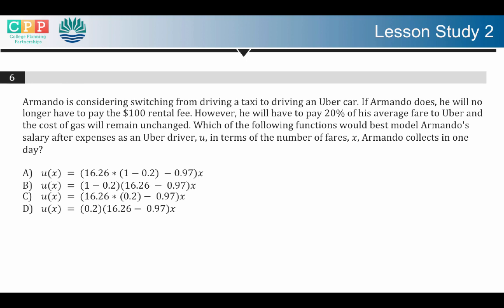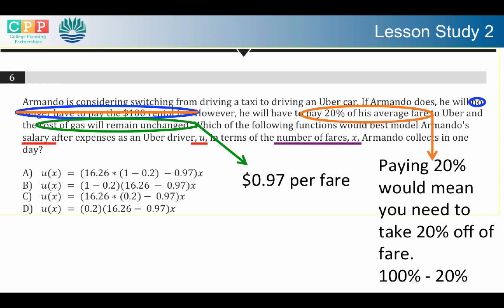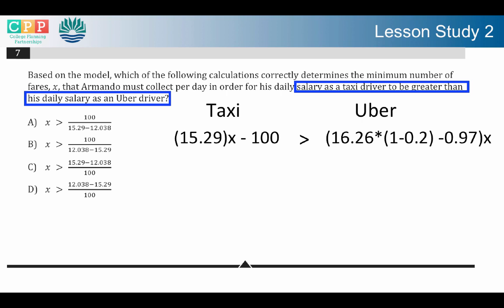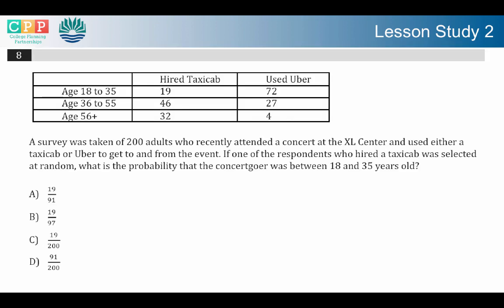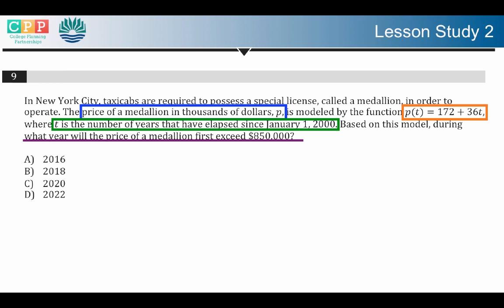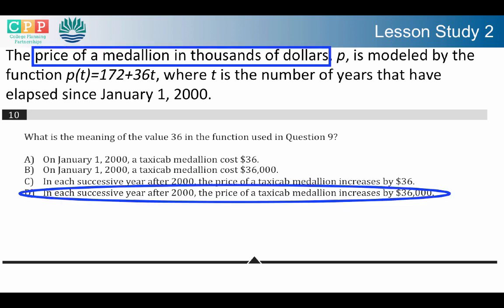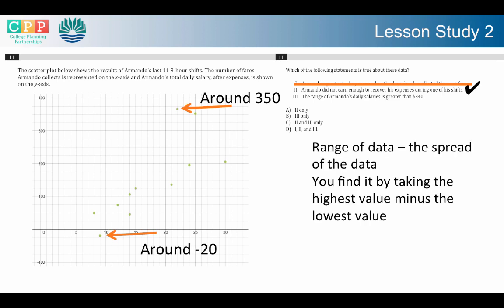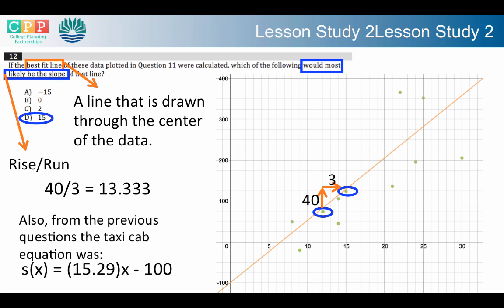Lesson Study 2 6-12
Table of Contents:

00:00 - Lesson Study 2
00:12 - Lesson Study 2
01:13 - Lesson Study 2
01:18 - Lesson Study 2
01:52 - Lesson Study 2
02:41 - Lesson Study 2
02:56 - Lesson Study 2
03:20 - Lesson Study 2
03:43 - Lesson Study 2
03:55 - Lesson Study 2
04:19 - Lesson Study 2
04:31 - Lesson Study 2
04:40 - Lesson Study 2
04:49 - Lesson Study 2
04:55 - Lesson Study 2
05:08 - Lesson Study 2
05:12 - Lesson Study 2
05:54 - Lesson Study 2
06:04 - Lesson Study 2
06:31 - Lesson Study 2
06:44 - Lesson Study 2
06:58 - Lesson Study 2
07:05 - Lesson Study 2
07:05 - Lesson Study 2
07:49 - Lesson Study 2
08:18 - Lesson Study 2
08:35 - Lesson Study 2
08:41 - Lesson Study 2
08:45 - Lesson Study 2
09:10 - Lesson Study 2
09:19 - Lesson Study 2
09:26 - Lesson Study 2
10:04 - Lesson Study 2
10:05 - Lesson Study 2
10:29 - Lesson Study 2
11:05 - Lesson Study 2
11:18 - Lesson Study 2
11:32 - Lesson Study 2
11:45 - Lesson Study 2
11:57 - Lesson Study 2
12:18 - Lesson Study 2
12:21 - Lesson Study 2
12:25 - Lesson Study 2Lesson Study 2
12:33 - Lesson Study 2Lesson Study 2
12:40 - Lesson Study 2Lesson Study 2
13:12 - Lesson Study 2Lesson Study 2
13:28 - Lesson Study 2Lesson Study 2
13:36 - Lesson Study 2Lesson Study 2
13:46 - Lesson Study 2Lesson Study 2
13:52 - Lesson Study 2Lesson Study 2
13:53 - Lesson Study 2Lesson Study 2
13:54 - Lesson Study 2Lesson Study 2
13:58 - Lesson Study 2Lesson Study 2